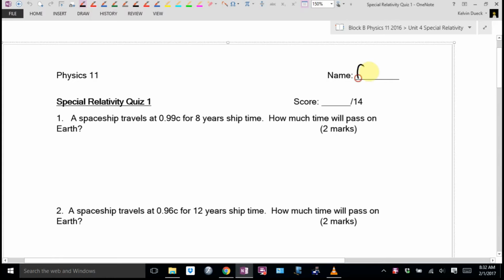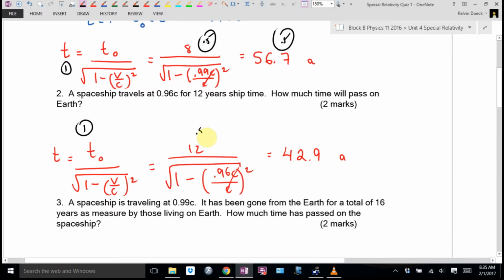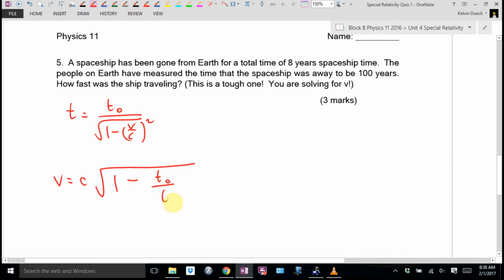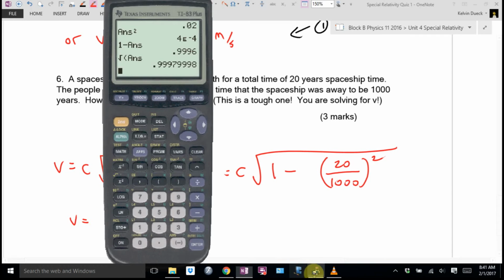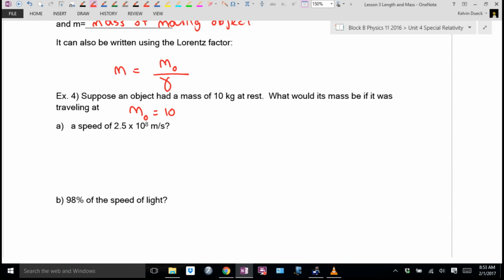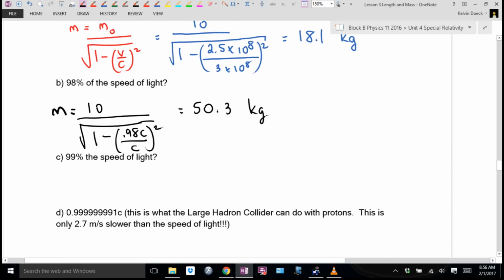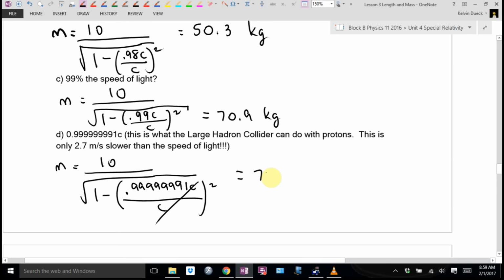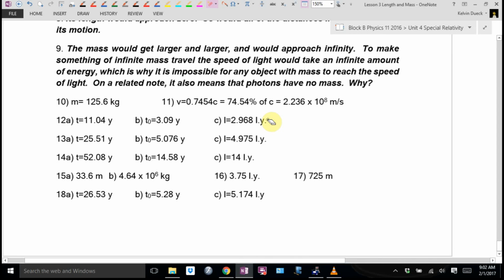Physics 11 U4L3 Length and Mass Part 2